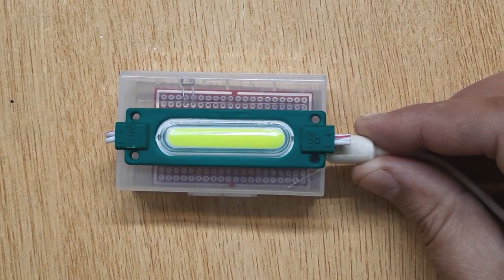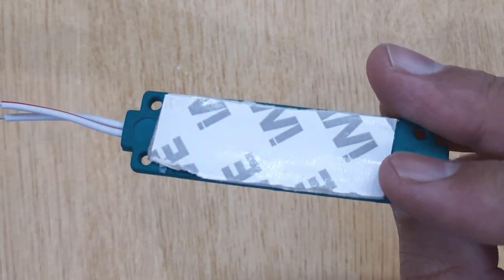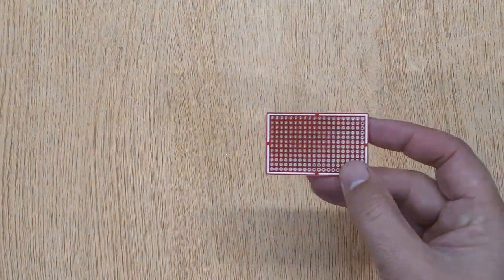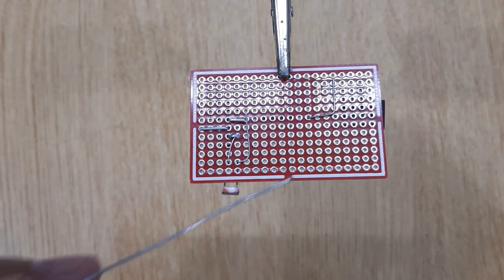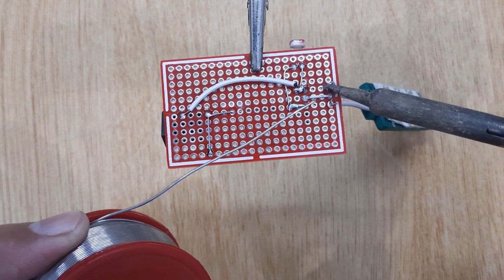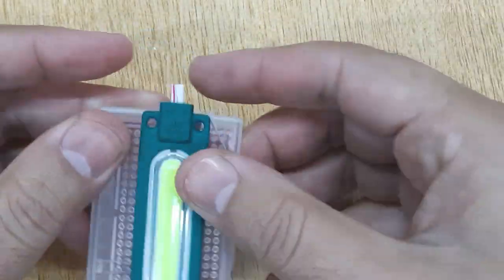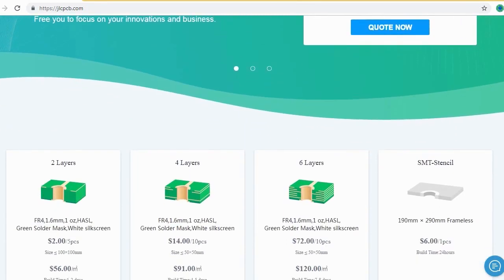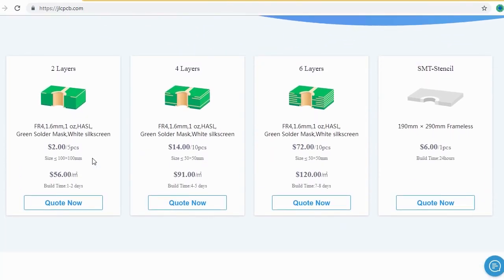How to make Automatic LED Night Light using IRF Z44N LDR and a Resistor